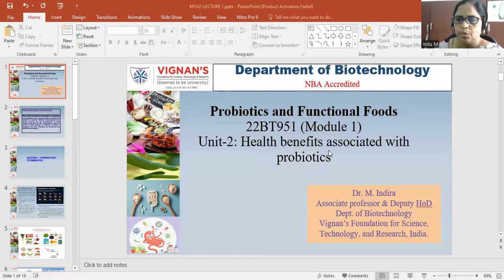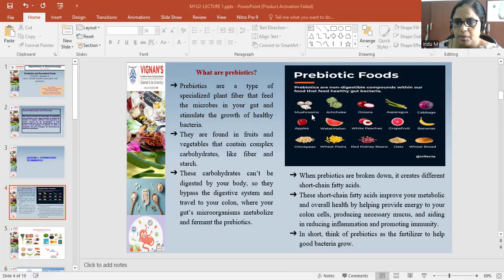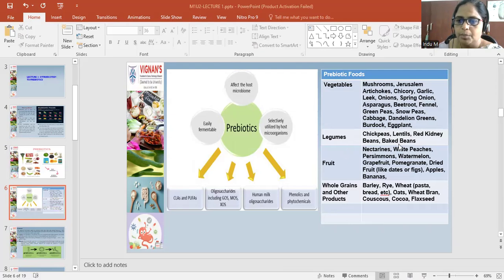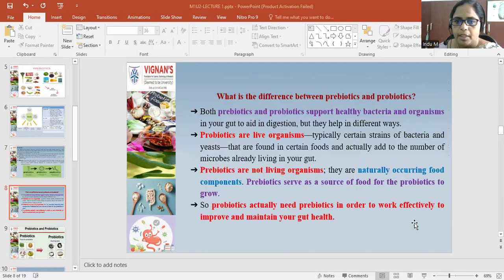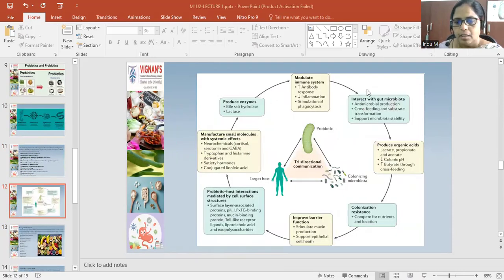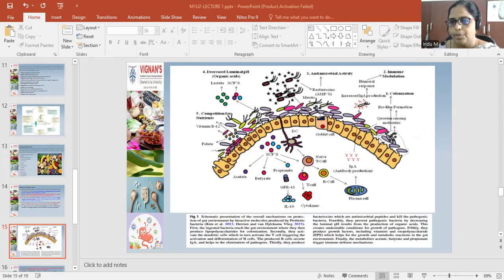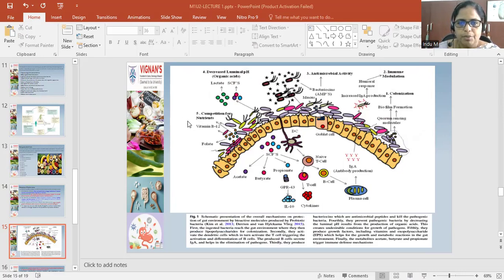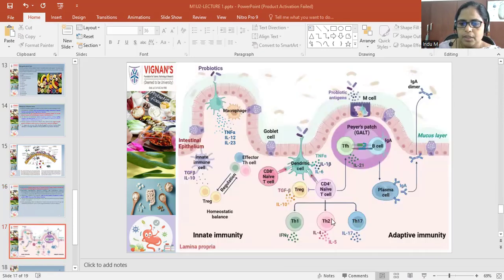M1U2 LECTURE 1-INTRODUCTION TO PREBIOTICS